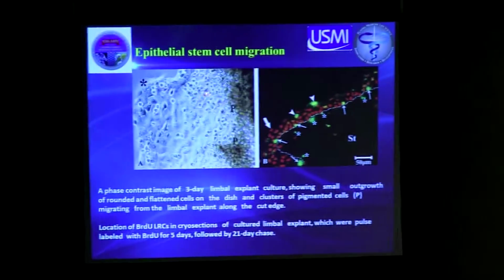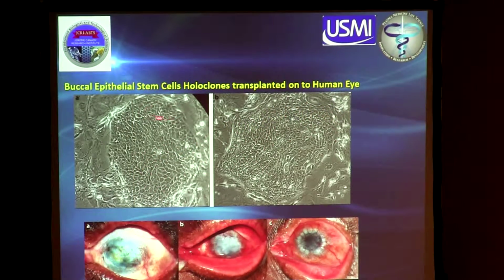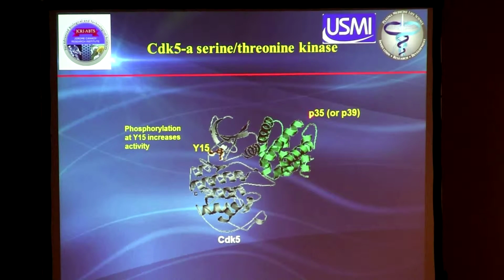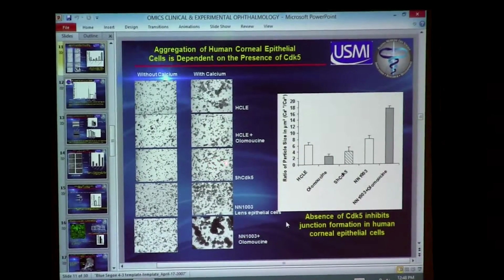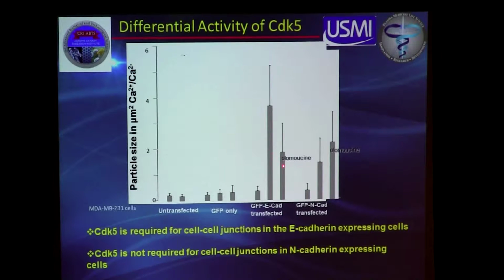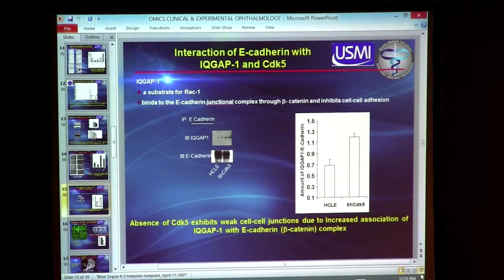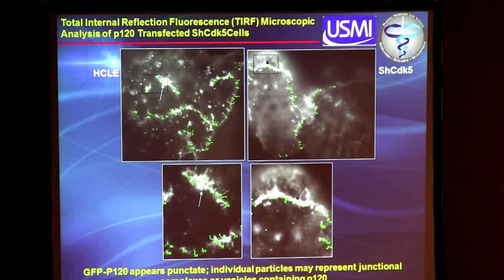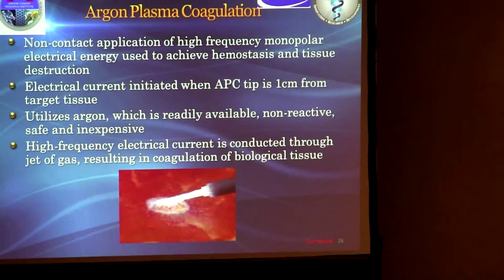ArpithaParthasarathy|US Medical Innovations, USA| Ophthamology 2014 | OMICS International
Title:  Coordinating epithelial cell proliferation and migration in corneal wound healing

Abstract
Corneal epithelial stem cells at the limbus in response to wound are triggered to migrate and suppress proliferation at leading edge. Increased proliferation of basal epithelial cells containing stem cells and concomitant stratification occurs leading to migration of epithelial cell sheet. The extracellular and intracellular signaling pathways that regulate these processes in corneal epithelium by modulating the cell-cell matrix and cell-cell adhesion are less understood. In order to understand the maintenance and functioning of stable cell-cell junctions in corneal epithelium, we studied the protein CDK5 at cell-cell and cell-matrix adhesions during migration. Immuno fluorescence showed co-localization of CDK5, p35, and CDK5(pY15, active form of CDK5)with E-cadherin at cell-cell boundaries indicating that they form an intracellular complex. Inhibiting CDK5 activity with olomoucine (pharmacological inhibitor of CDK5) increased the degradation of surface-biotinylated E-cadherin, generating a degradation product of 29KDa. In contrast, p120 catenin levels were increased two-fold. Similar changes in E-cadherin and p120 expression were seen in cells treated with the CDK5 inhibitor, olomoucine. Reduced E-cadherin immunofluorescence intensity in ShCDK5 was similar to olomoucine treated cells. TIRF analysis of pEGFP-E cadherin in live transfected cells revealed trafficking of cadherin was reduced as opposed to p120. Suppression of CDK5 expression with Sh RNA confirmed previous results obtained with olomoucine and indicating arole for CDK5 instabilizing cell-cell junctions. CDK5 Kinaseis therefore required to prevent the dissociation, degradation and cadherin–catenins witch, indicating that CDK5 was required for maintaining stable epithelial cell-cell adhesions, homeostasis and tissue repair.

Biography

ArpithaParthasarathy completed her Ph.D. from Aravind Eye Hospitals, India and Postdoc from National Institutes of Health, Maryland. She had her short postdoctoral stints at GWU and University of Kentucky in corneal wound healing and angiogenesis of retina and cornea. She has published in many peer reviewed ophthalmic journals and is now the “Director of Translational and Molecular Biology Research” at Jerome Canady Research Institute for advanced Biological and Technical Sciences, US Medical Innovations, Takoma Park, Maryland.